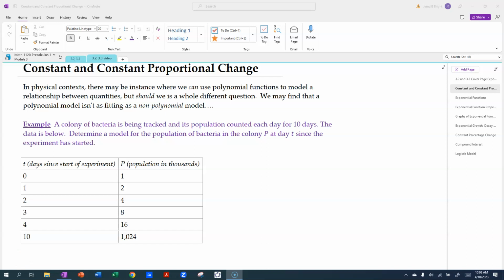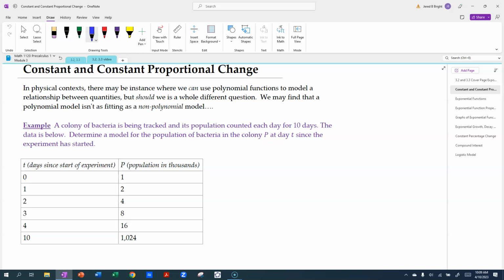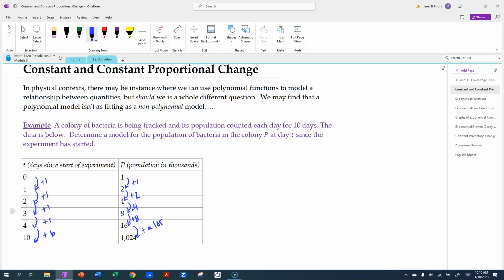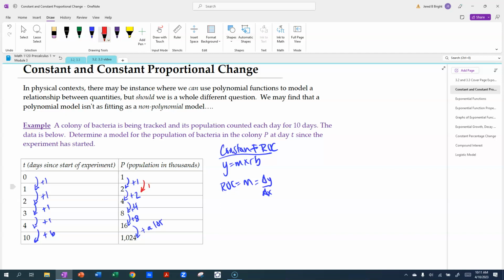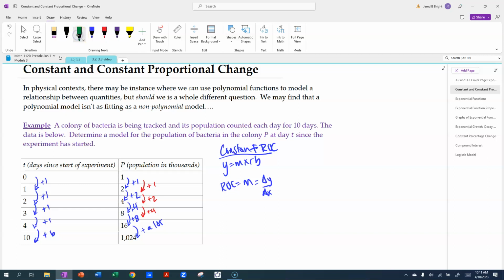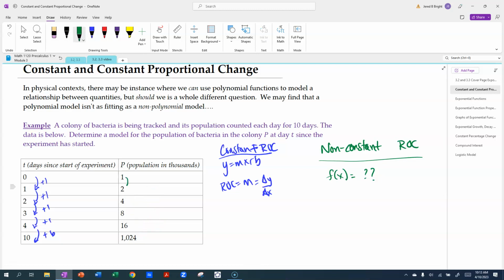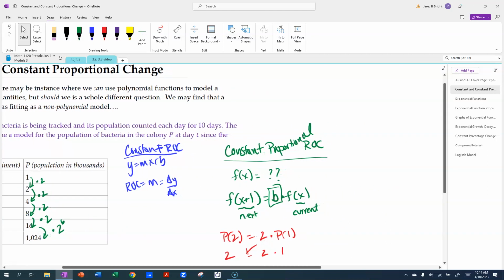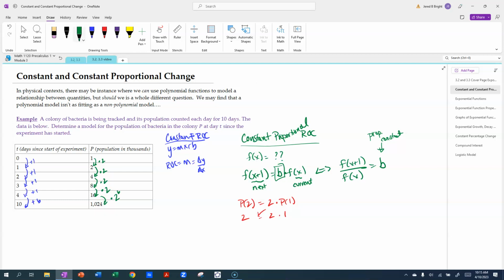Constant and Constant Proportional Change